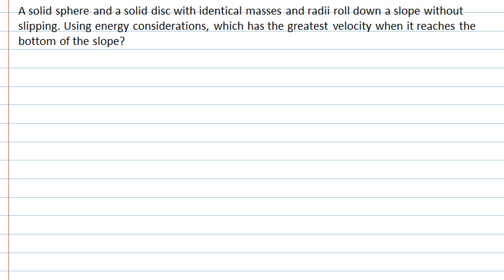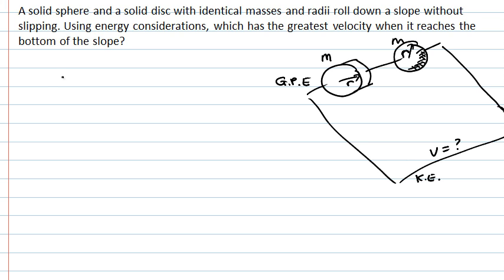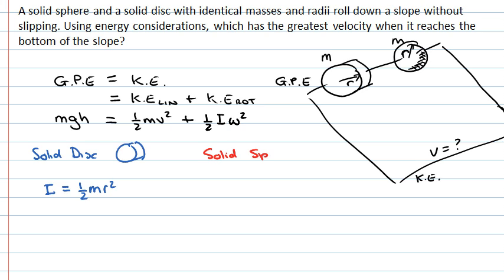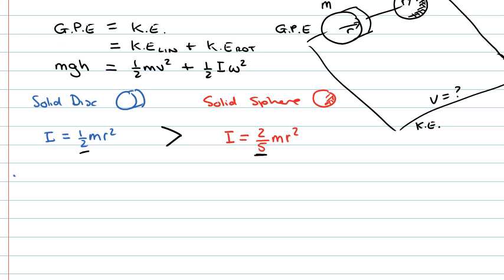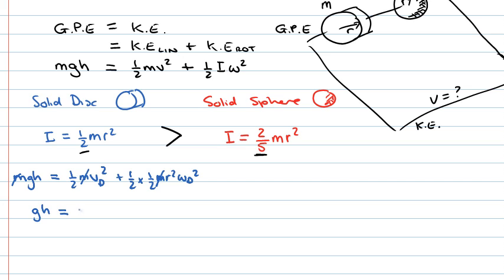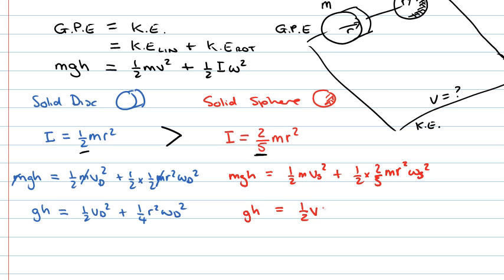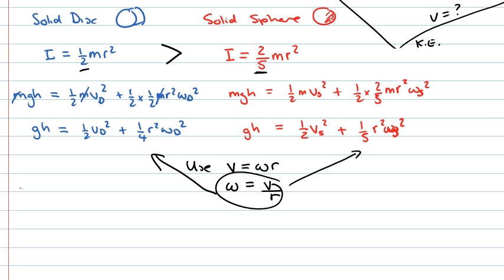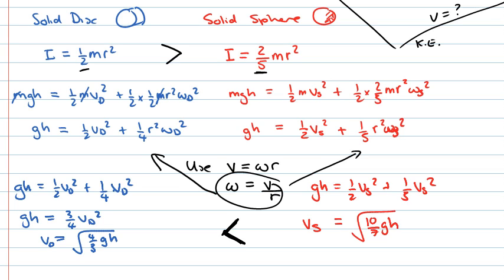Rolling motion and energy conservation (PhysCasts)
This question is about rolling motion and conservation of energy. A solid sphere and a silid disc with identical masses and radii roll down a slope without slipping. Using energy considerations, which has the greatest velocity when it reaches the bottom of the slope.